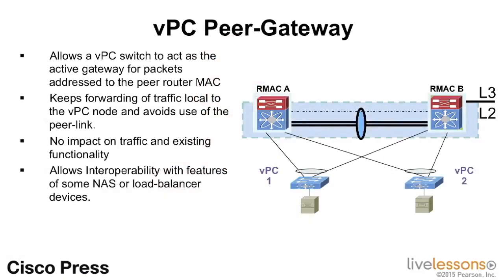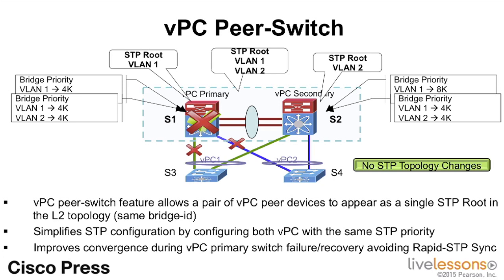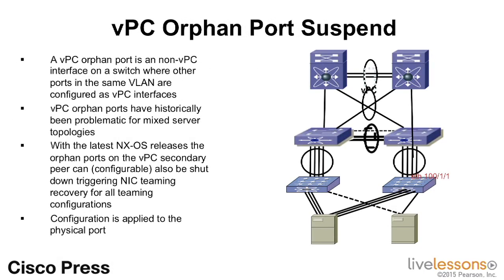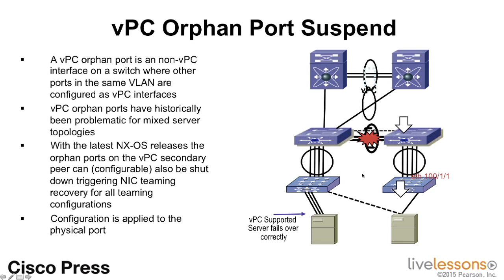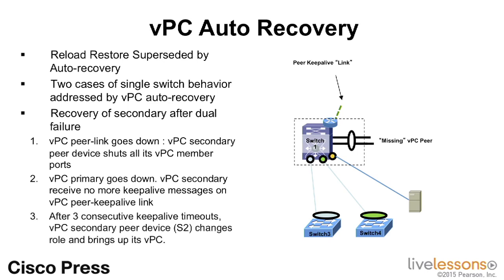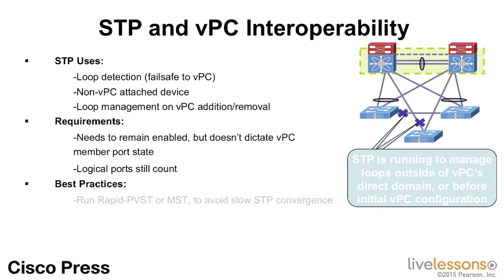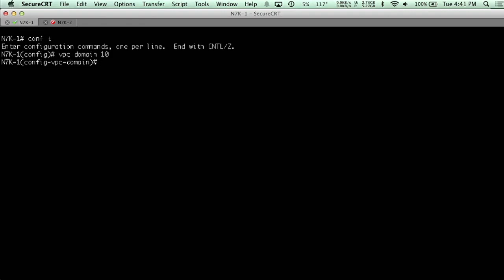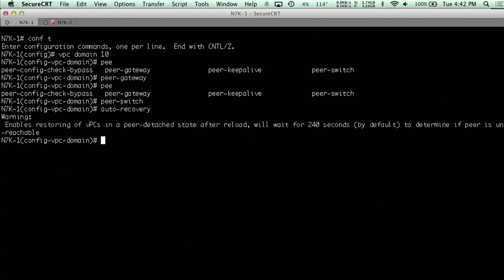008 2 7 Advanced vPC